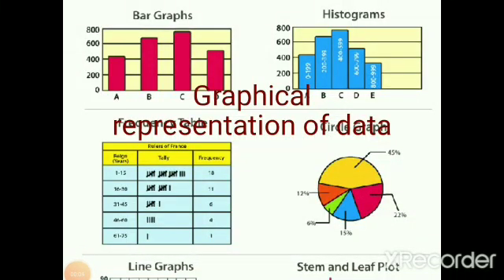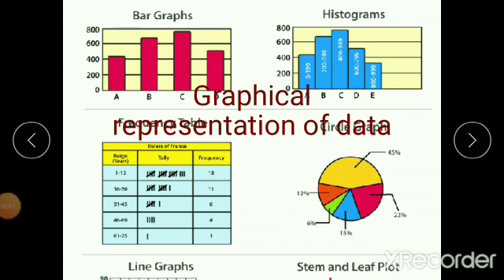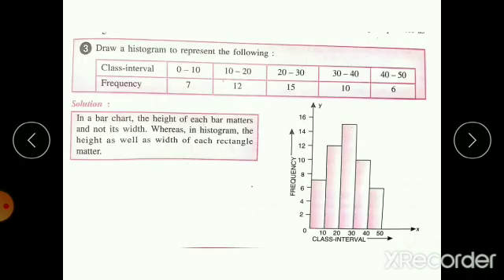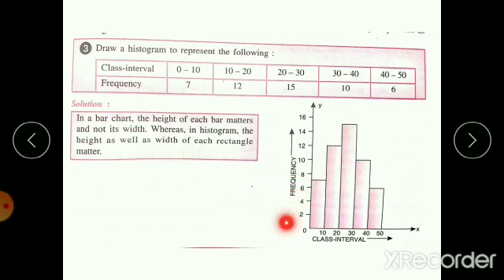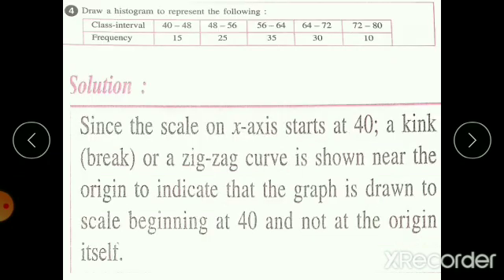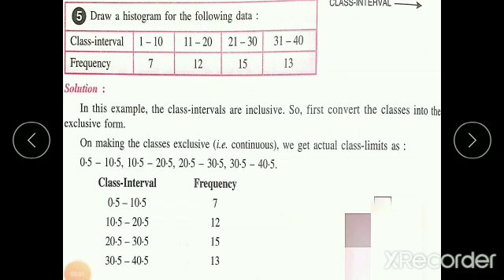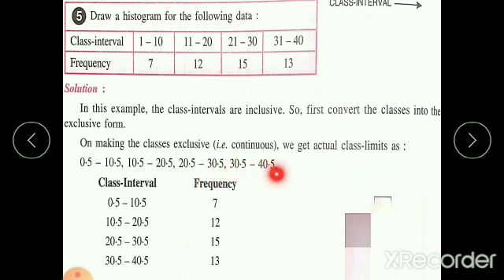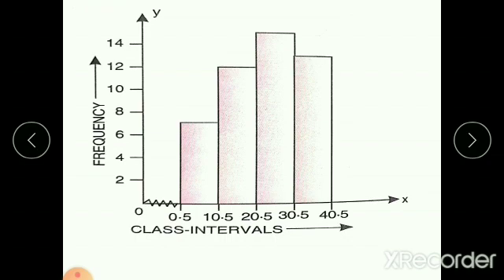class 9 maths